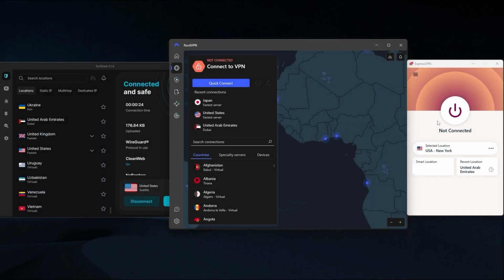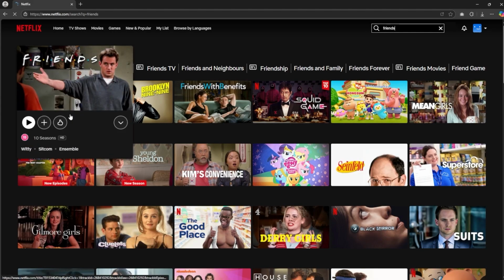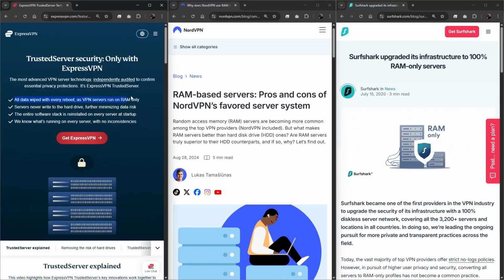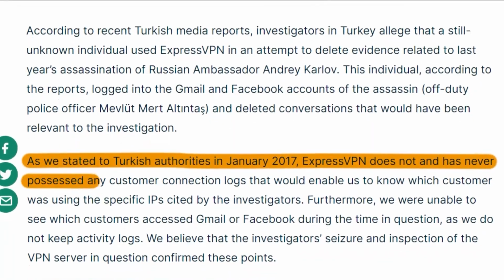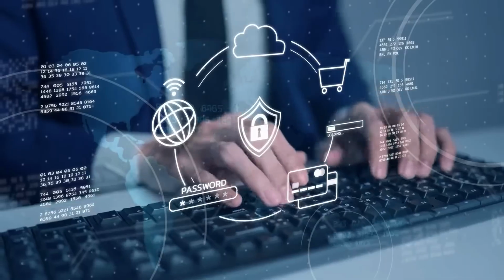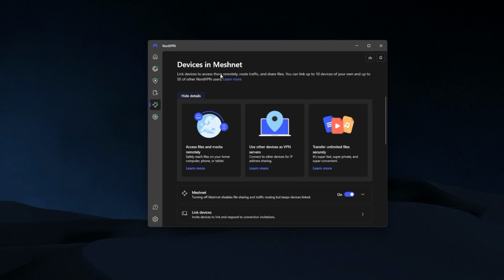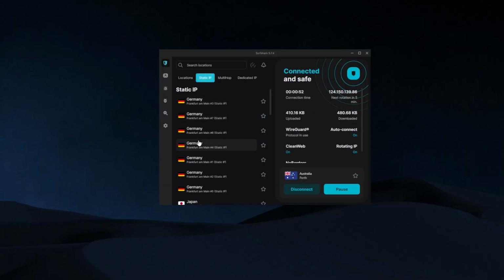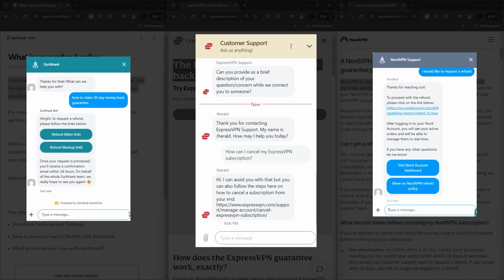Best VPN for Mac: Access More Content without Limit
🌐Best VPN for Mac🌐

ExpressVPN - The Easiest to Use

ExpressVPN emerges as the top choice for Mac users seeking simplicity and reliability. With an intuitive interface, it's a breeze to navigate and connect to servers. Offering over 3000 servers across 94 countries, ExpressVPN ensures versatility and accessibility. Key features like the kill switch and split tunneling provide added security and customization options.

NordVPN stands out for its comprehensive feature set and robust security measures. Boasting over 5600 servers in 60 countries, NordVPN offers extensive coverage and reliable performance. Additional features like threat protection, Dark Web monitoring, and Mesh Net for encrypted remote access enhance security and privacy.

Surfshark - Budget-Friendly with Unlimited Device Support

Surfshark emerges as a cost-effective option without compromising on features or performance. With over 3200 servers in 100 countries, Surfshark offers decent coverage and reliability. Notable features include the kill switch, split tunneling, and a handy speed tester.

Hope you enjoyed my Best VPN for Mac: Access More Content without Limit Video.